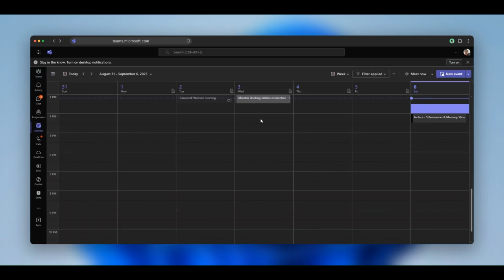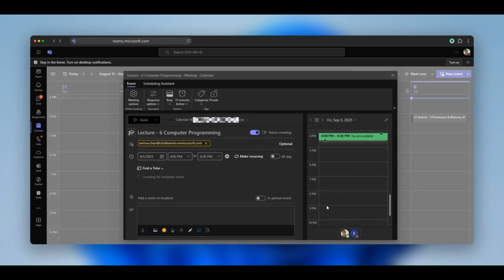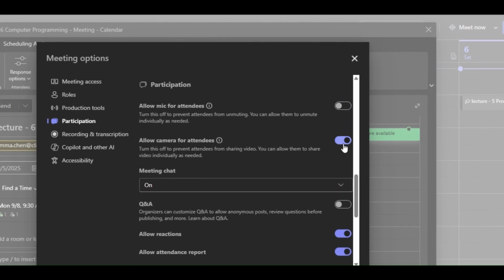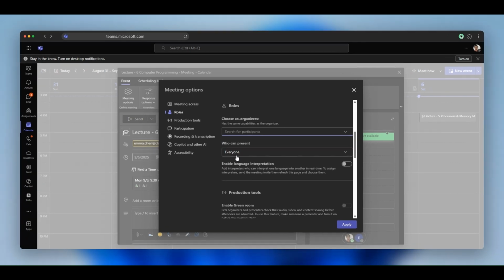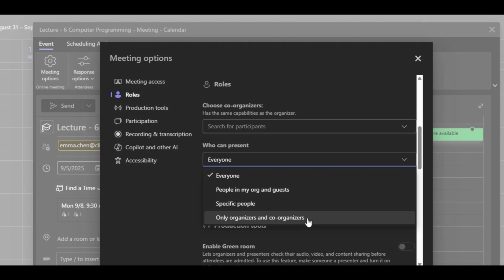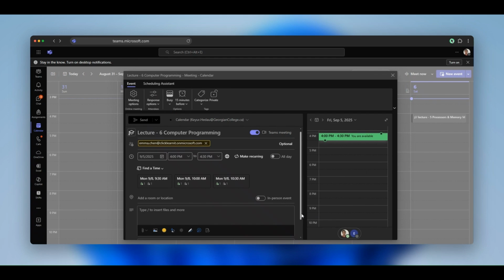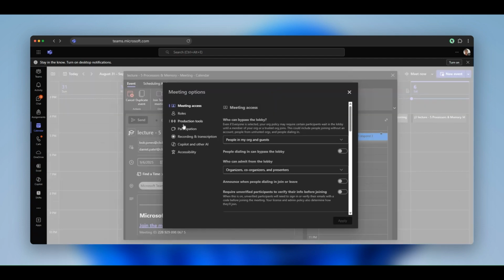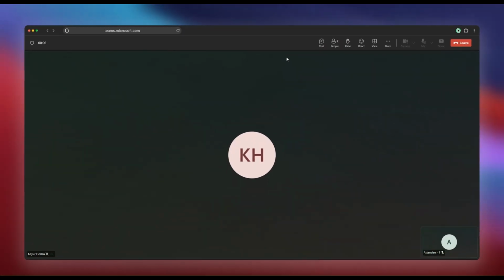How to Disable Microphone and Camera for Participants in Microsoft Teams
Take full control of your Microsoft Teams meetings with this step-by-step guide.

In this video, you’ll learn how to:
- Mute participant microphones
- Disable attendee video
- Restrict or disable chat
- Apply restrictions to specific people

Manage external users joining your meeting

Whether you’re running classes, business meetings, or large webinars, these settings will help you stay organized and avoid distractions.

👉 Perfect for teachers, managers, and anyone who wants smoother, more professional Teams meetings.

🎙️ Voiceover generated using Speechma free tool.